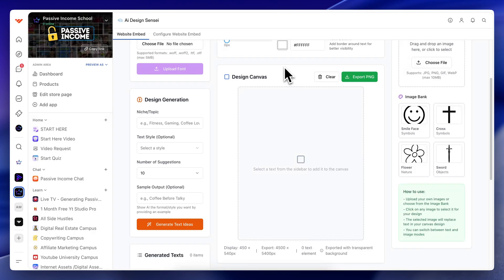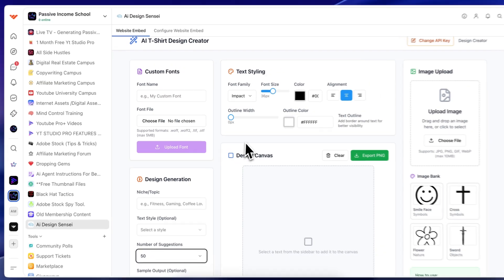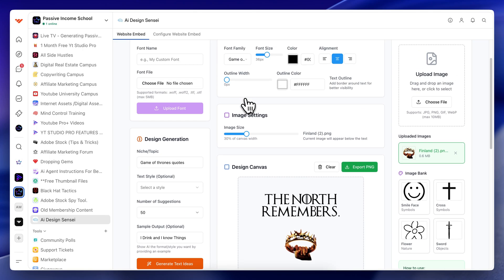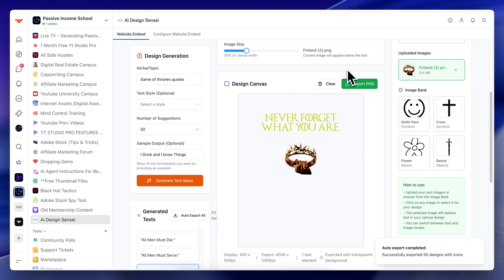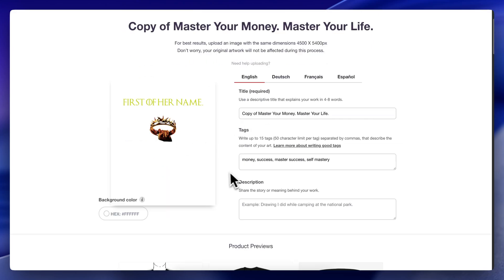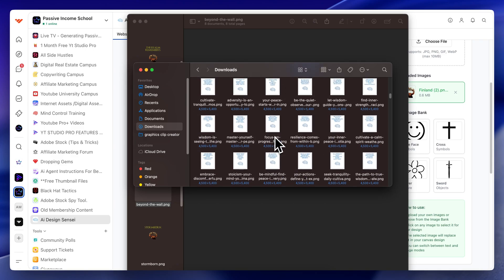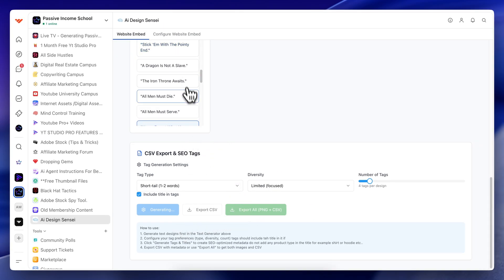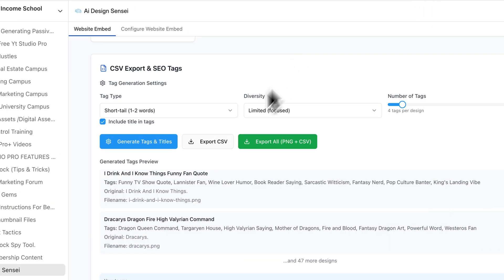Automate 50 Print on Demand T-Shirt Designs In 10 Seconds With Ai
Tired of wasting hours creating t-shirt designs one by one? In this video, I show you how to automate 50 print-on-demand t-shirt designs in just 10 seconds using my brand new AI tool: Design Sensei.

⚡ With just a few clicks, you can:

-Generate 50 unique text-based designs instantly
-Customize fonts, colors, outlines, and upload images
-Export all designs in bulk
-Auto-generate titles and tags for Redbubble and other POD marketplace uploads
-Prepare everything for hands-free uploading with version 2 (coming soon)

🎁 Design Sensei is 100% FREE for members of the Passive Income School — our private community where we go deep into print on demand, YouTube growth, KDP, and other real passive income strategies.

Join the Passive Income School today and get instant access to the Design Sensei tool — plus exclusive courses on POD, YouTube growth, KDP, and more

00:00 - Intro: My AI Money Printer Is Live
00:19 - What Is the Passive Income School?
00:56 - Introducing Design Sensei (v1)
01:33 - Creating 50 Designs Instantly (Demo)
02:40 - Adding Custom Images and Fonts
03:48 - Bulk Exporting All Designs
04:42 - Version 2: AI Auto-Uploader (Coming Soon)
05:48 - Testing with Redbubble Upload Workflow
06:40 - Uploading 30 Designs/Day Efficiently
07:10 - Design Tips & Trademark Warnings
08:00 - Font, Color, Outline, and Image Customizations
08:45 - Title & Tag Generator for 50 Designs
09:20 - Future Versions: Curved Text, Patterns & Graphics
10:50 - What’s Included in the Members Area
11:08 - Outro: Questions, Next Steps & Community